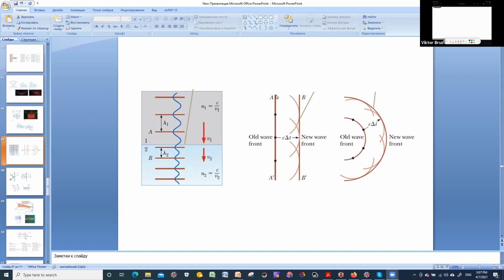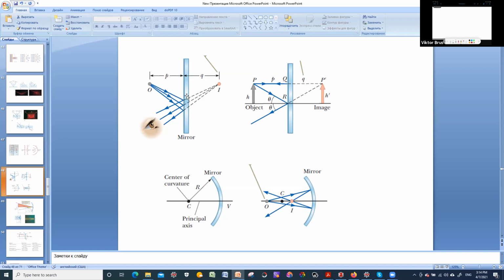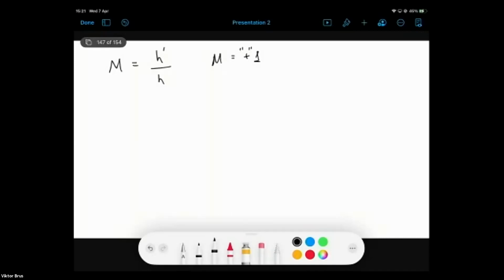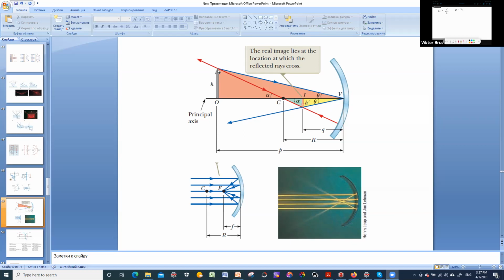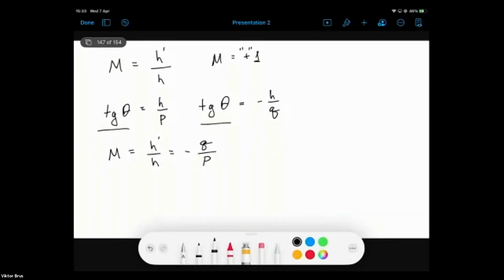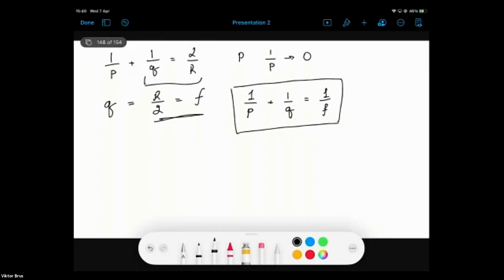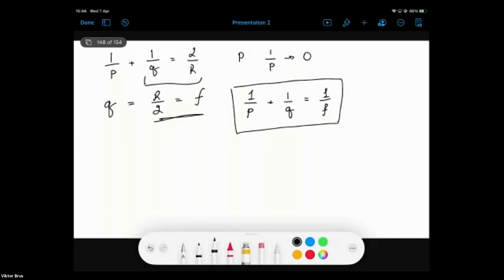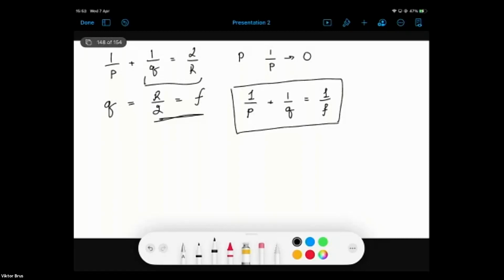34. Image Formation: Spherical Mirrors - Physics 2